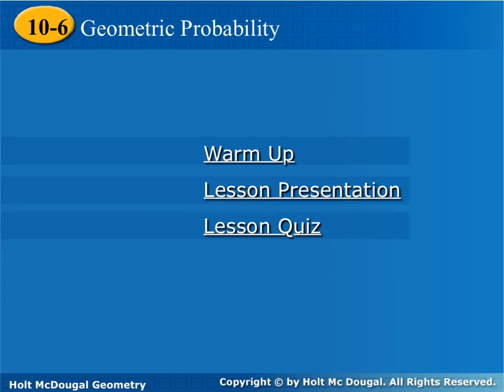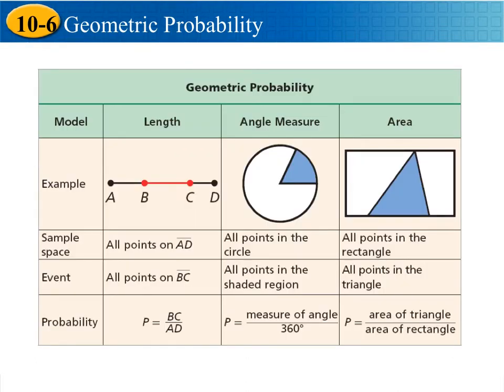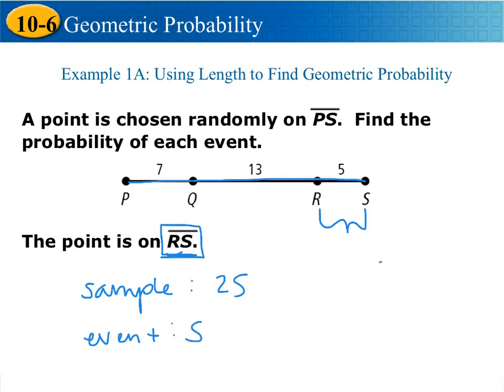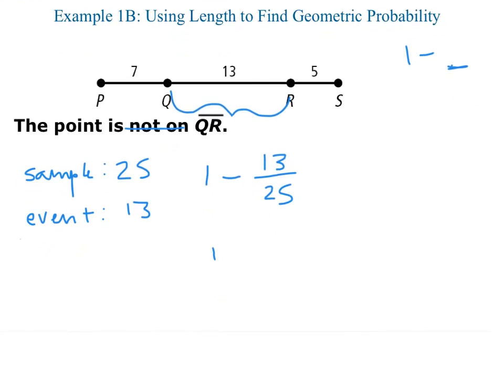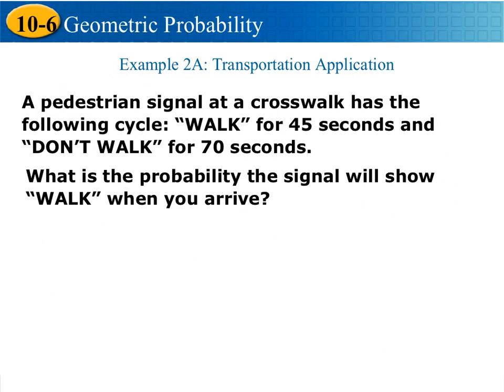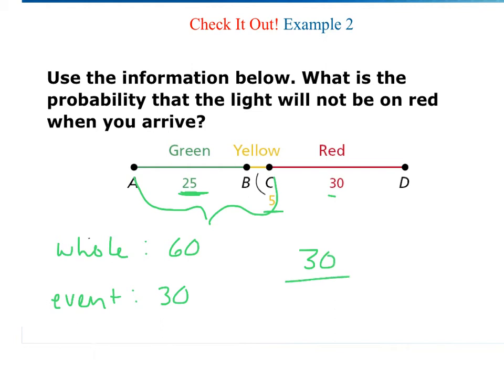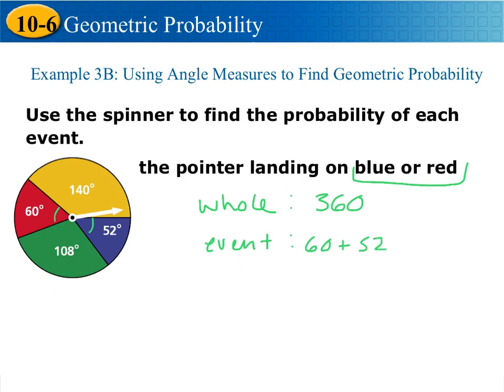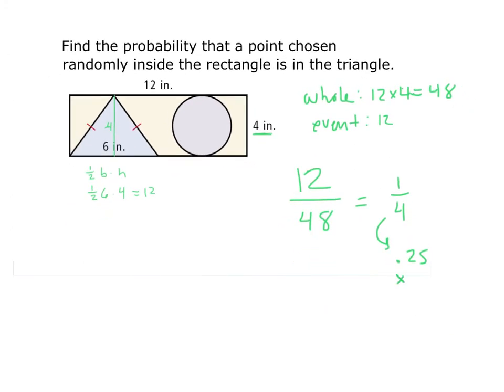4.15 geometric probability 10.6